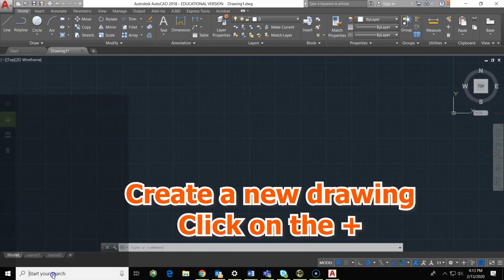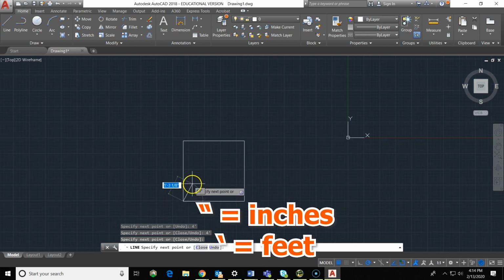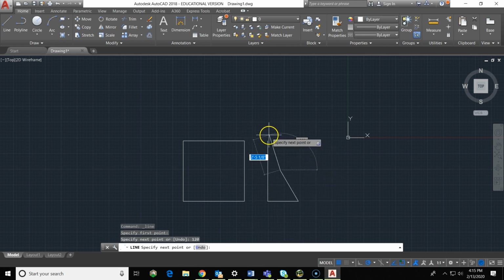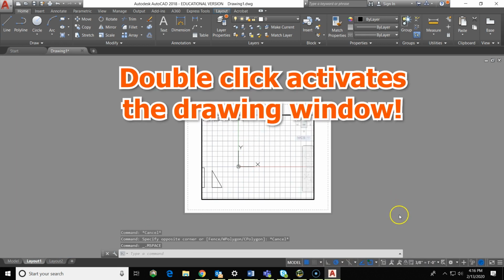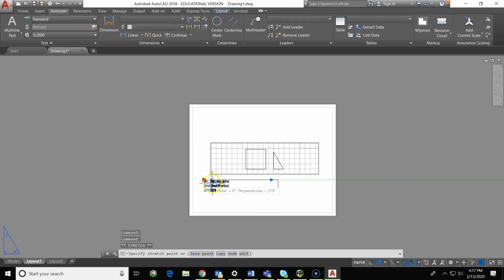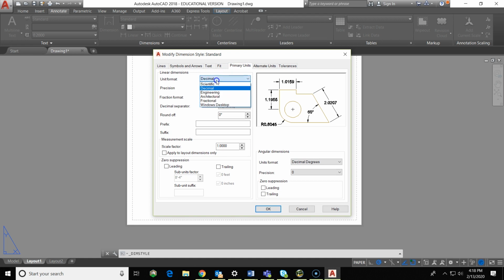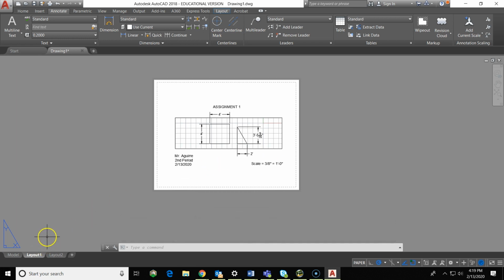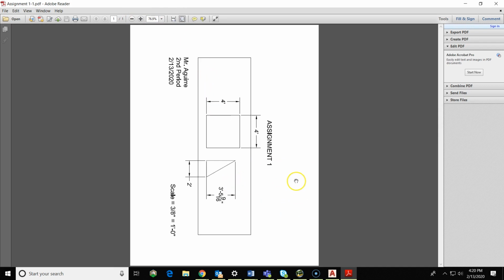AutoCAD Tutorial - Assignment 1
This lesson in AutoCAD will show you how to draw basic lines, change the drawing units, eraser tool, trim tool, set up a layout, add text, and dimension objects and print/plot settings.